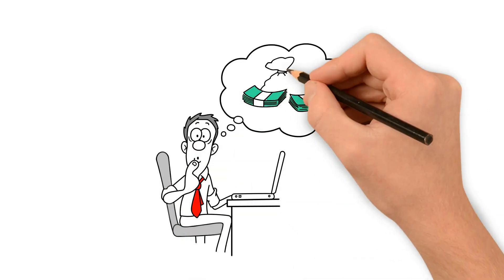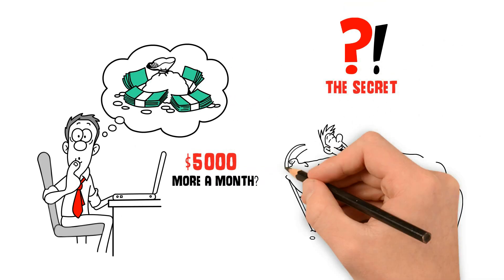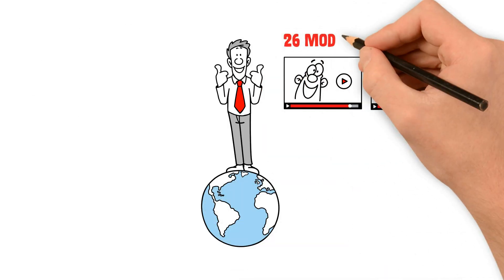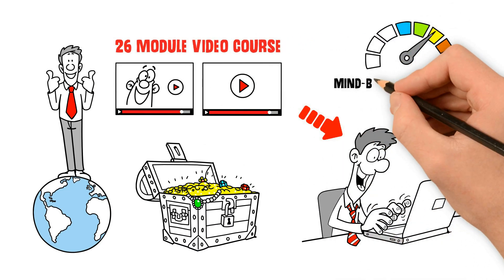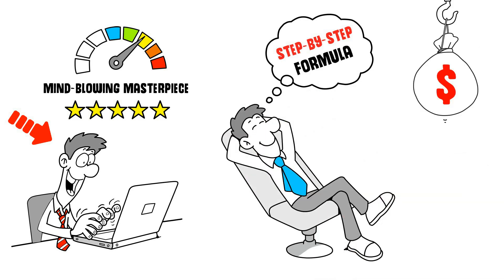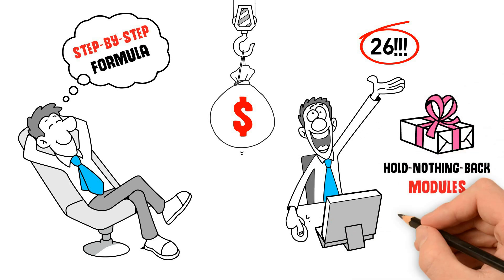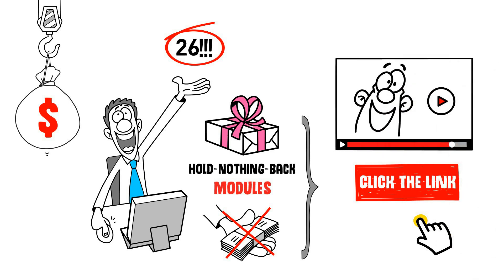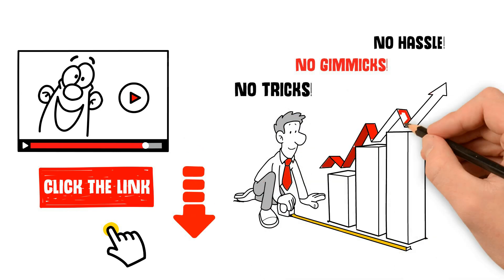Free 26 Module Make Money Online Video Course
and get your free 26 module "How to Make Money Online" video course now. $997 value. Instant access!